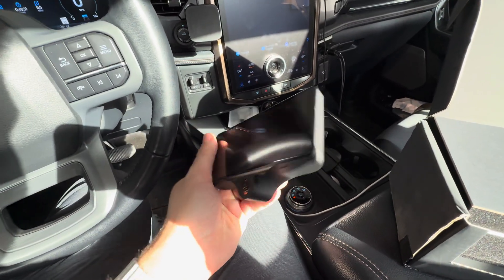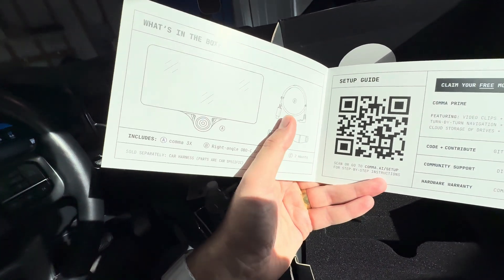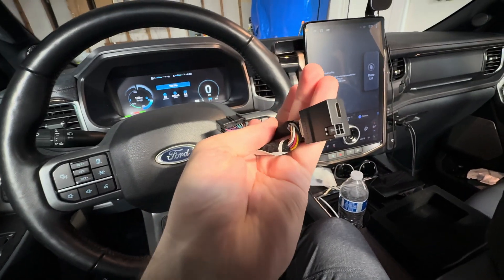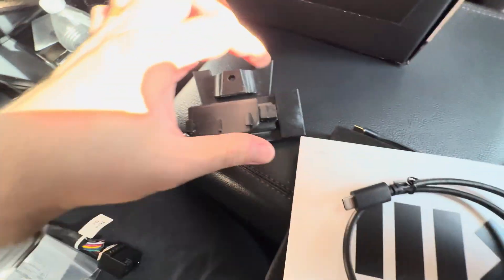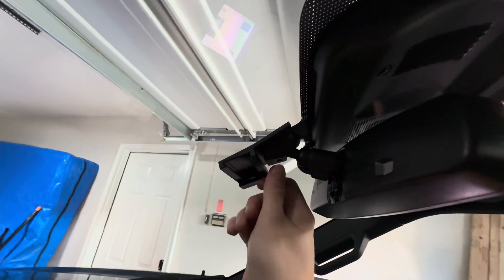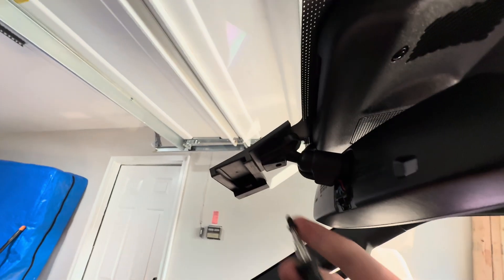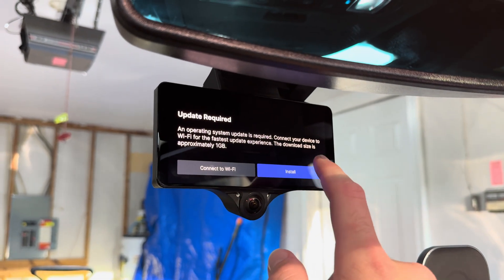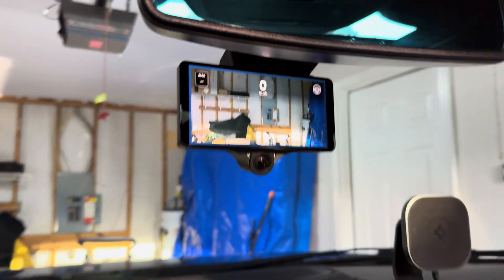Making My F150 Lightning (Closer To) Self-Driving With Comma 3X! Install And Setup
Screw needed for mount - #10-24 1/2”

Purchase the A2Z adapter here and use "FLASCH" at checkout for a discount